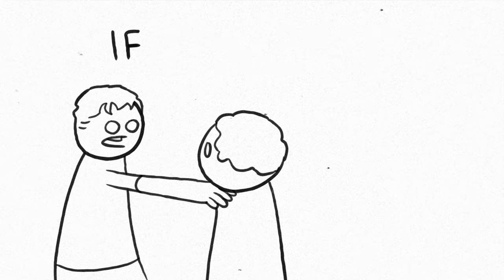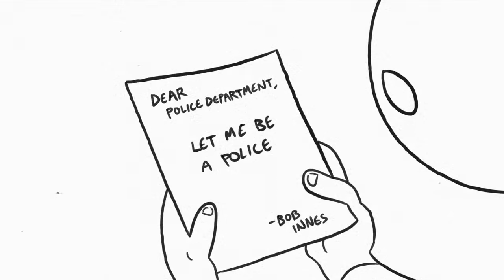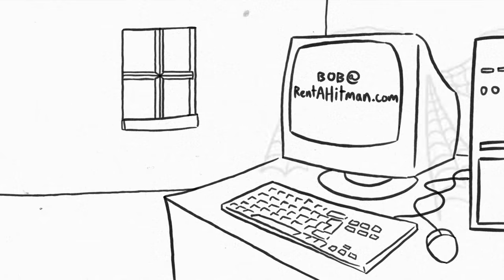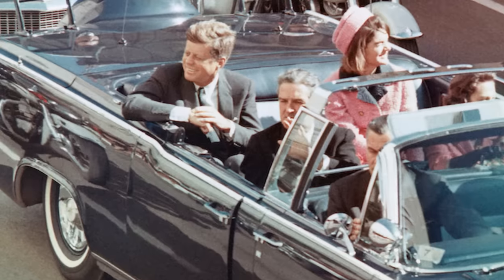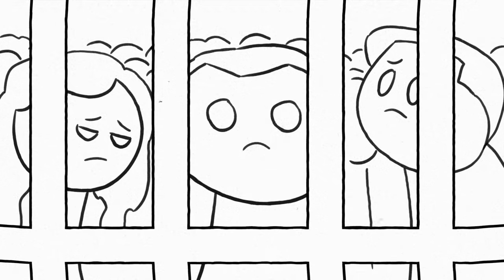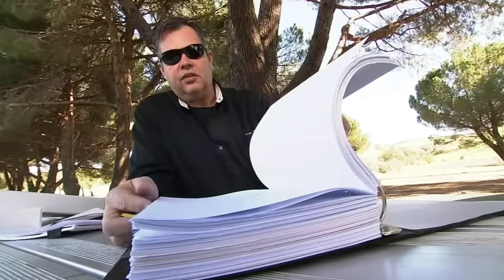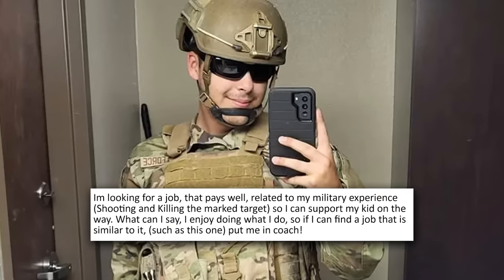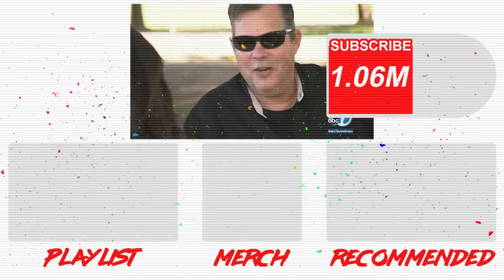This Website Has an Insane Backstory | Tales From the Bottle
This website accidentally turned into a joke, and then accidentally turned into something quite dark.

"RentAHitman.com is a satirical website purporting to offer contract killers for hire. The site's domain was bought by Bob Innes in 2005 as a potential site for an information technology company to be set up with his friends (playing on the use of the word "hit" as a check on a website's security or the count of web traffic). The company was never started but Innes retained the site. Upon checking the site's email inbox in 2008, he found hundreds of messages requesting contract killing services, but he considered none to be serious. When checking again in 2010, however, he found a serious request from a woman in Canada. He passed her details to the police, and she was convicted for soliciting murder.
Afterwards, Innes converted RentAHitman.com to a supposed front for a contract killing agency, though he included numerous jokes in its content to clearly signal the site is a parody. Despite this, Innes' site has resulted in several further convictions for those attempting to employ the supposed services, as he checks messages sent to him and refers any serious requests to law enforcement agencies."